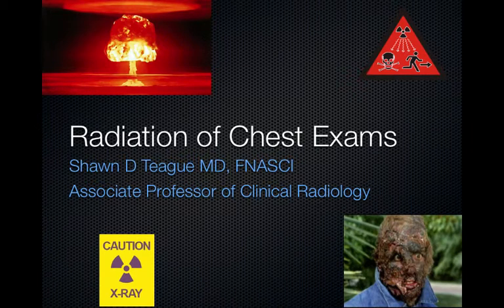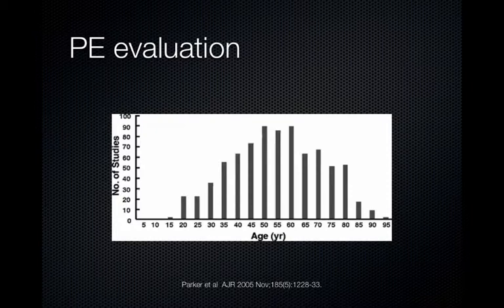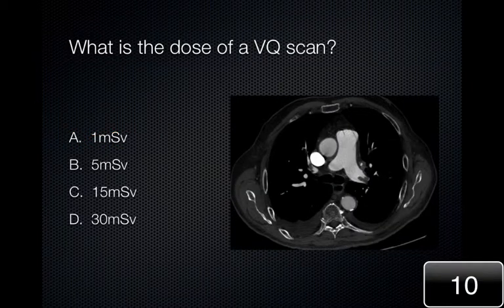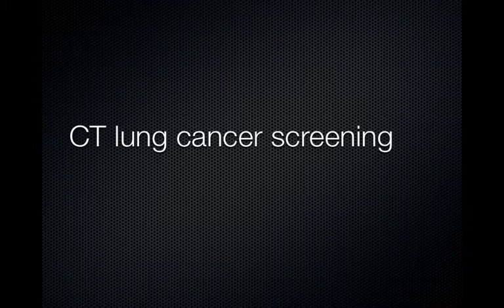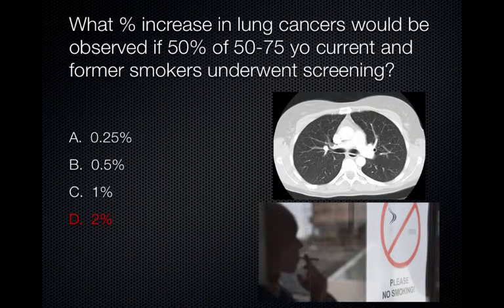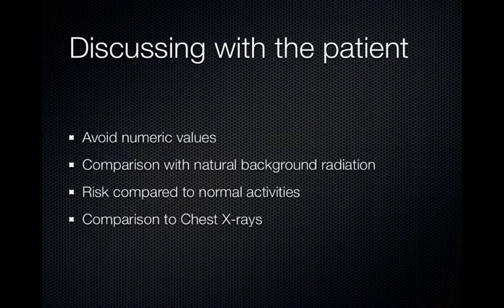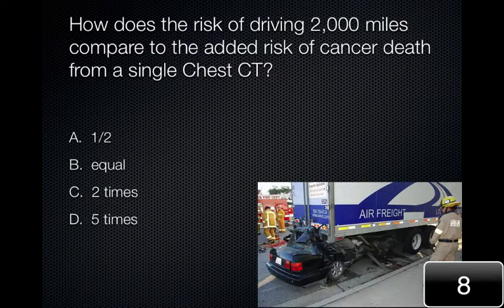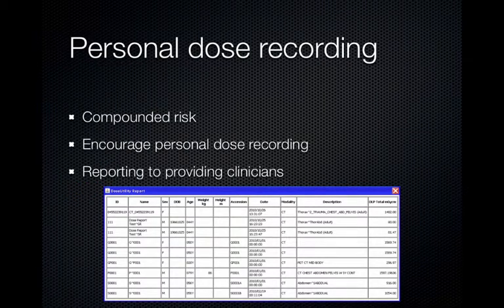Chest Imaging Radiation Doses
Short video discussing the radiation dose of multiple different chest imaging exams and how this related to cancer risk.  Real world examples relating the risk of cancer from radiation to other everyday risks.